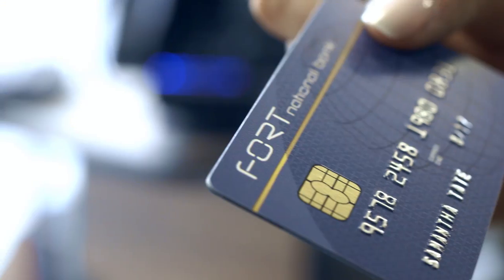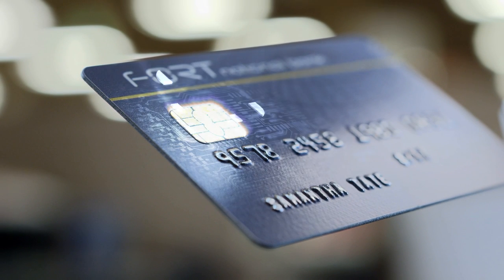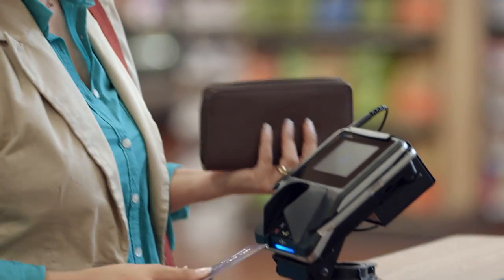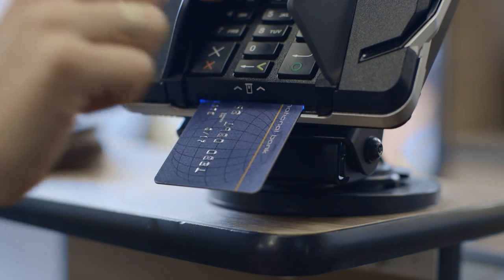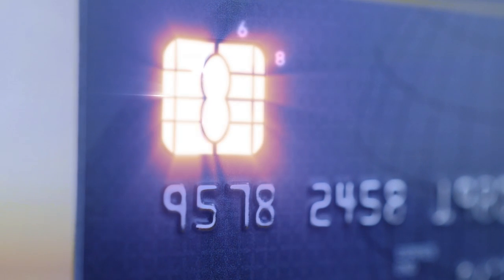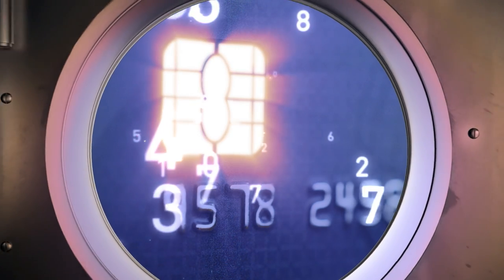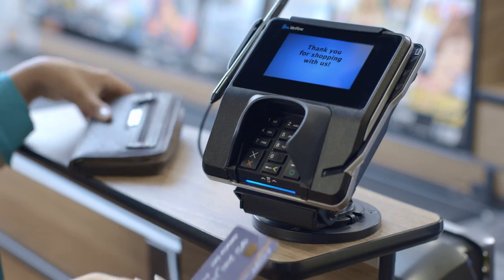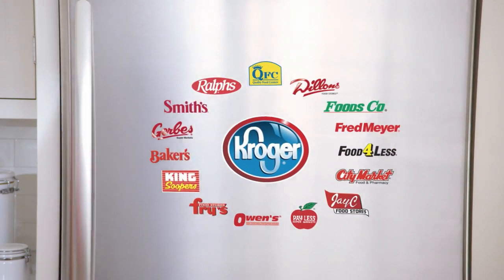Chip Card Checkout | Message From Kroger